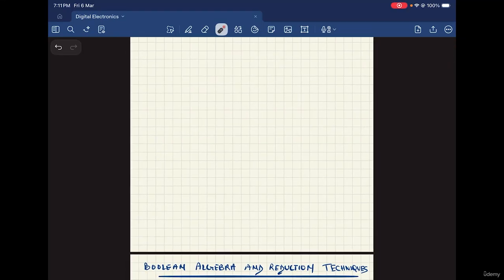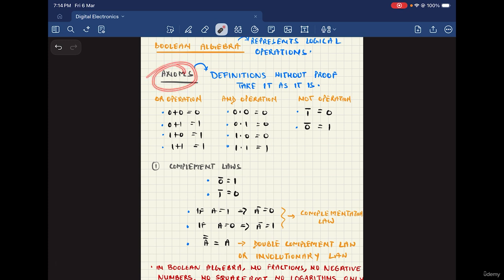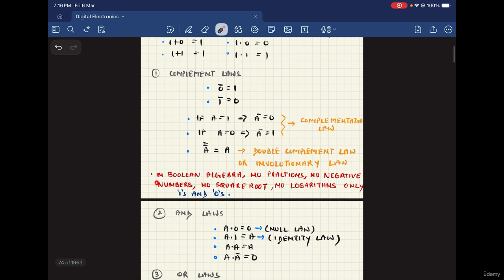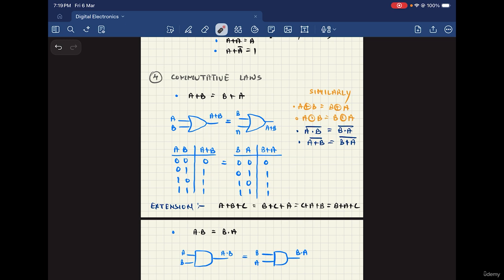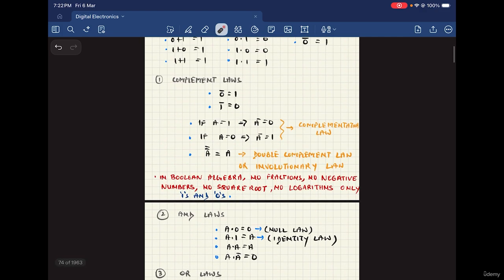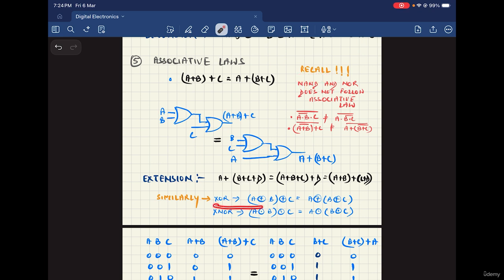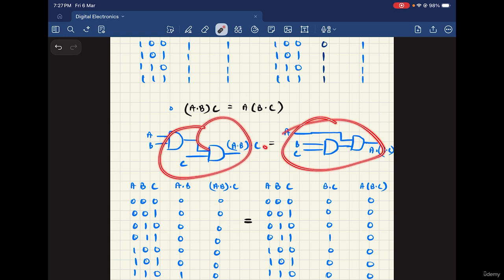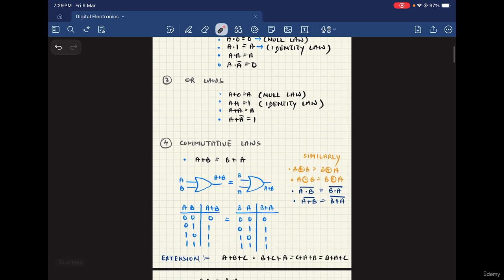[03 - Boolean Algebra and Reduction Techniques] 001 Introduction and some Boolean laws